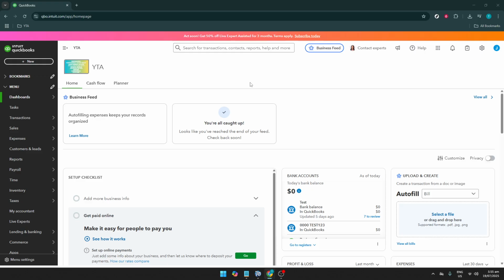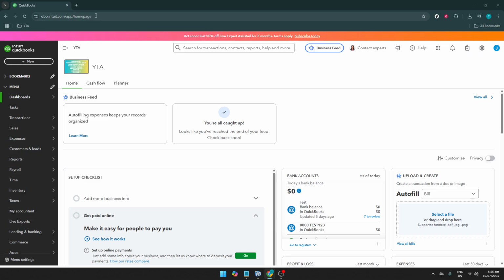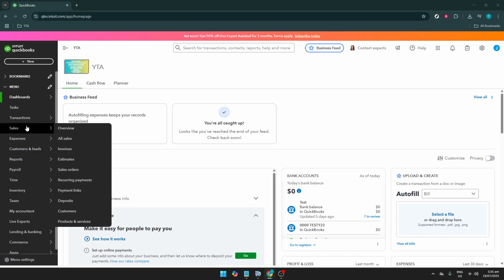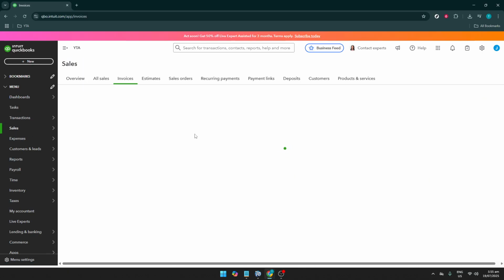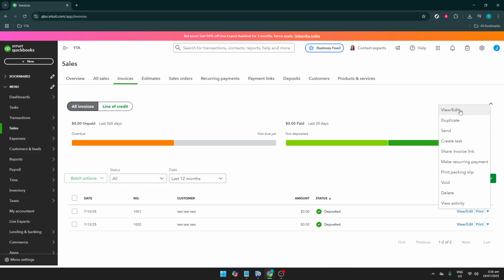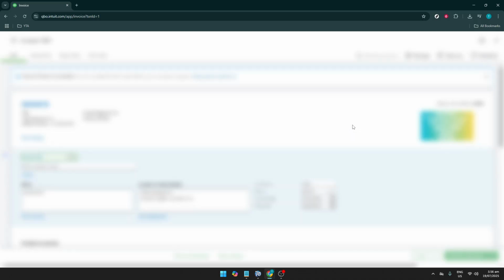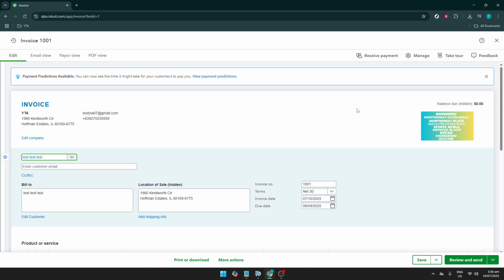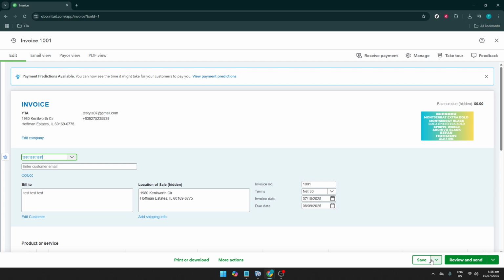Quickbooks How to Mark Invoice as Paid 2025